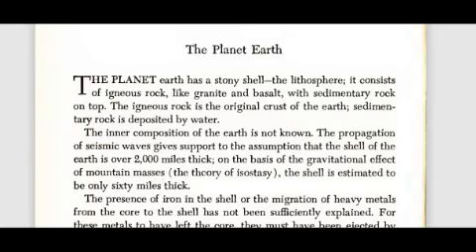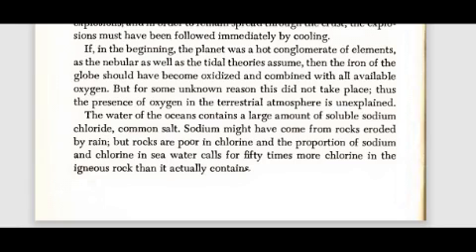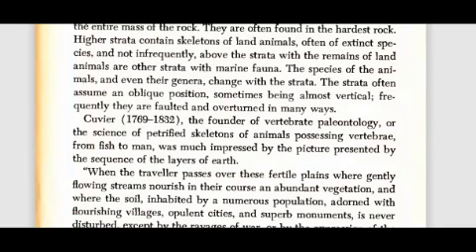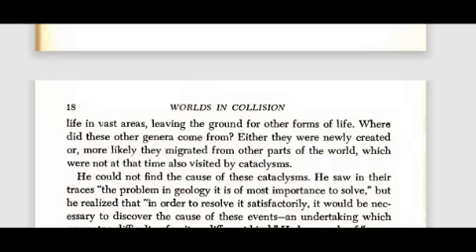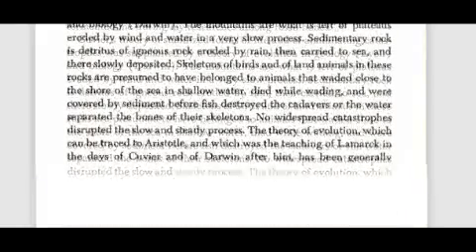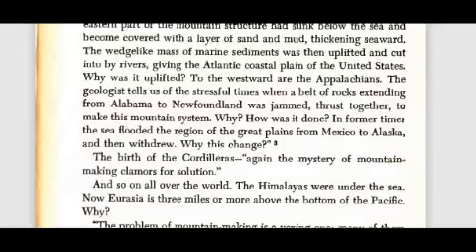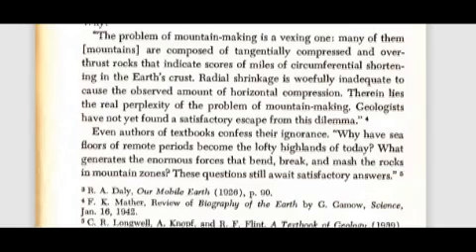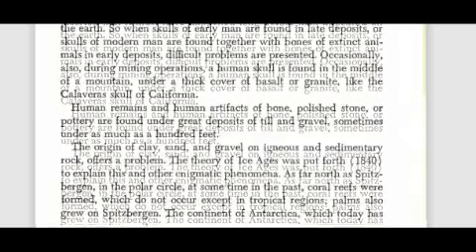Worlds in Collision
Worlds in Collision is a book by Immanuel Velikovsky published in 1950. The book postulates that around the 15th century BC, the planet Venus was ejected from Jupiter as a comet or comet-like object and passed near Earth (an actual collision is not mentioned).